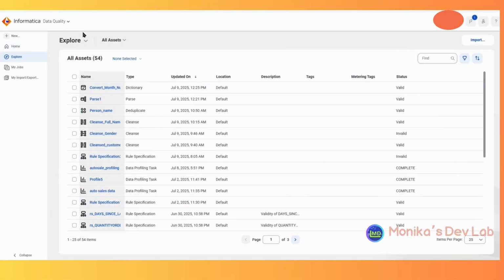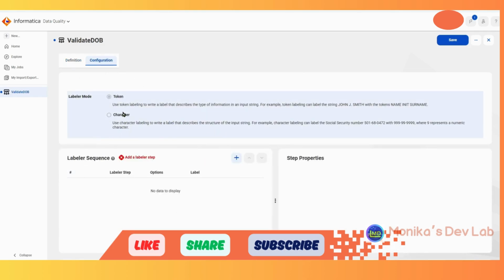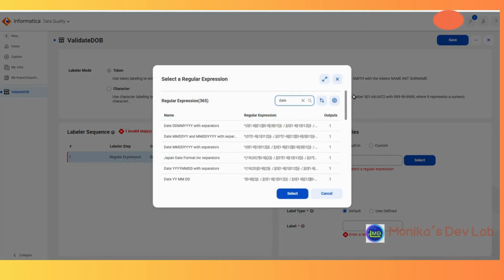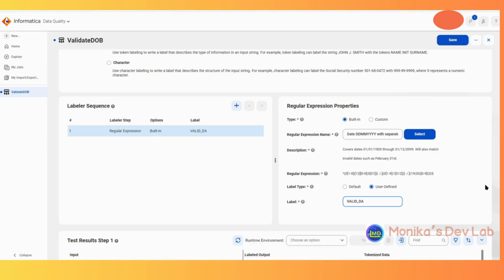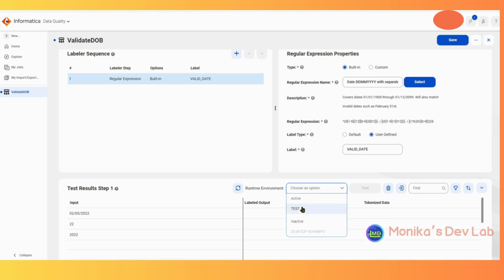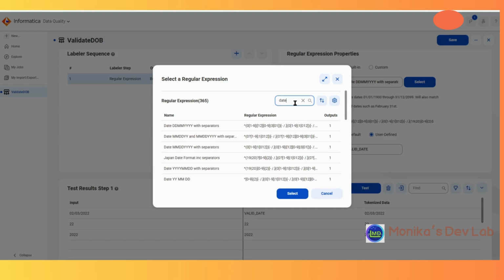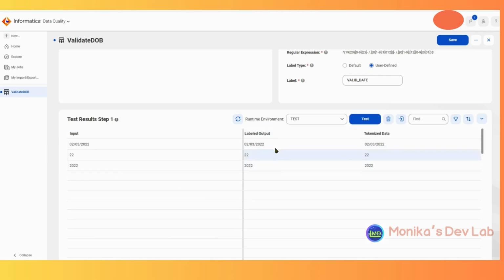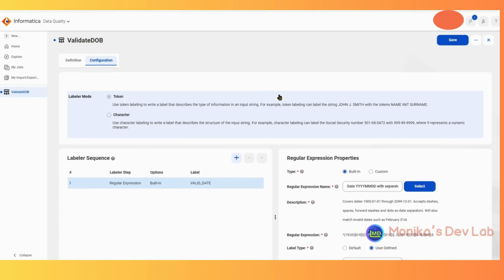Informatica Labeler Explained | Labeling Data for Better Data Quality in IDMC CDQ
Unlock the power of Informatica Labeler in this easy-to-follow tutorial! 🌟
Learn how to assign meaningful labels to your data using Informatica Cloud Data Quality (IDMC CDQ) for smarter rule application, improved rule reuse, and streamlined data profiling.

🔍 In this video, you’ll learn:
✅ What is a Labeler in Informatica?
✅ How to create and configure Labelers
✅ Use cases for Labels in data quality rules
✅ Real-world examples and demo walkthrough

📊 Whether you're a data steward, quality analyst, or IDMC beginner, this video will help you understand how Labeler enhances rule precision and reusability.